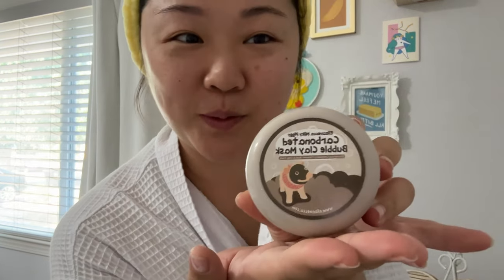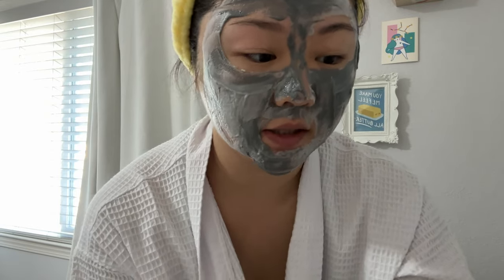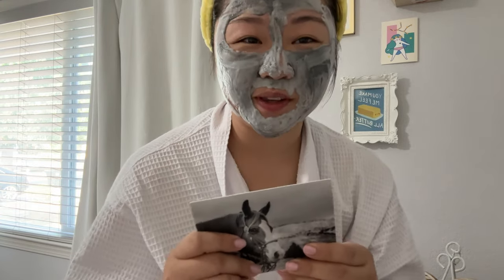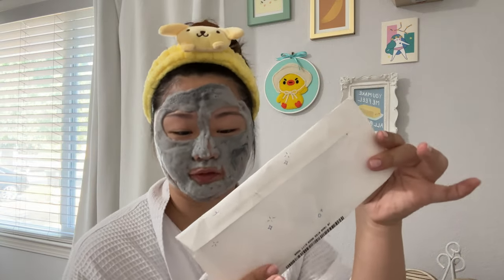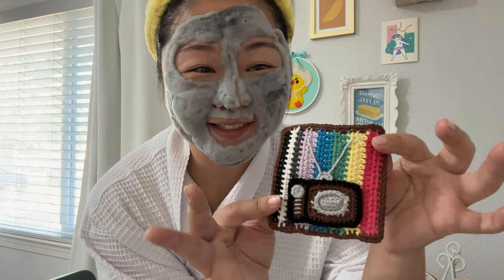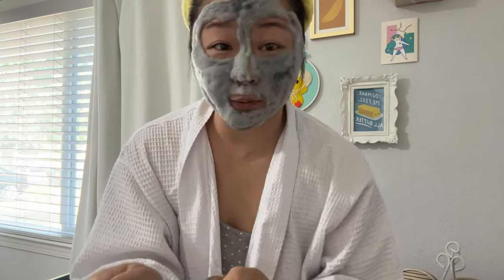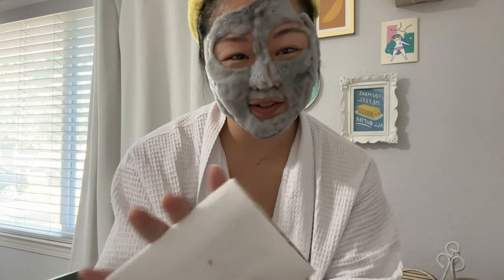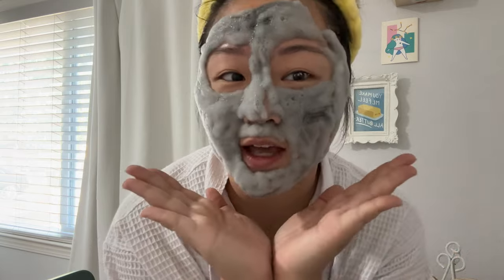Community Cardigan - Unbox with me! pt. 3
We've only got ONE more unboxing video after this before we start ASSEMBLING!

Special thanks to @beavermeadowcrochet, @projects_by_sharon, @betsymade, @jamy.lyn.art, @ssaunders0050, @kiyokoscreations, @annegirlcreations, @autumnstormcreations, @yarns_n_nobles, and @crochetcafe for these amazingly adorable squares. 🙏